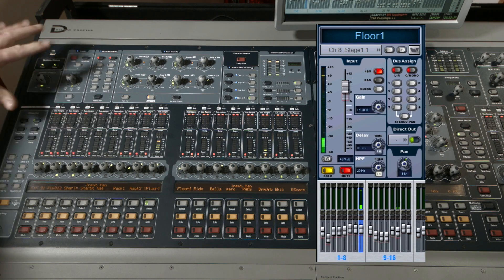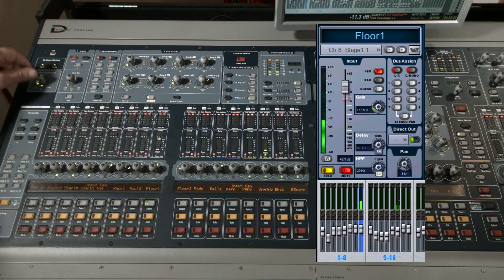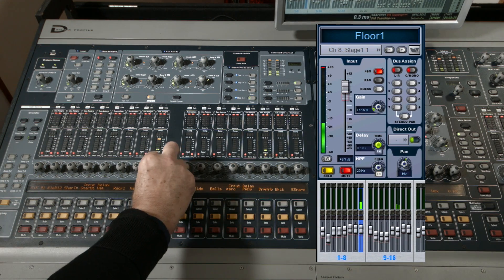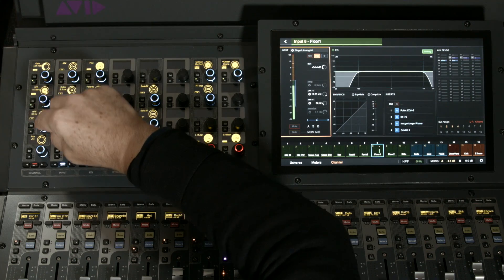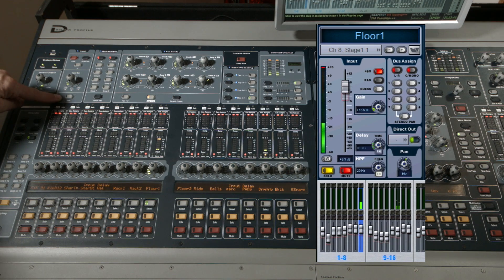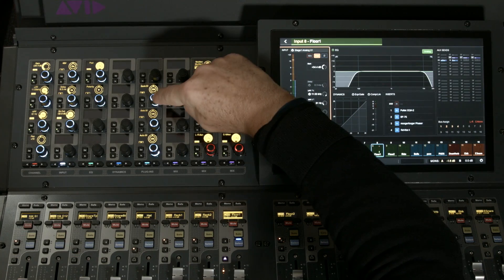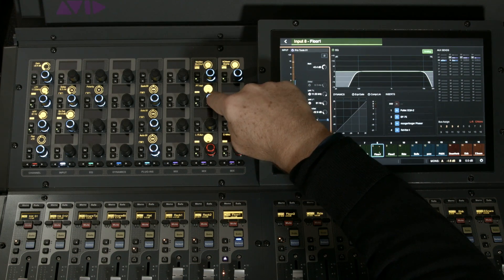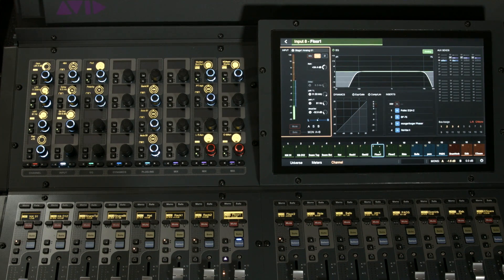Moving from Profile to S6L: 5. Inputs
This video compares the hardware and software input sections of VENUE Profile and S6L systems.

Join Avid live sound specialists Robb Allan and Chris Lambrechts for this 10-part videos series as they present detailed side-by-side comparisons of key VENUE | Profile and VENUE | S6L hardware and software workflows—highlighting how they are similar and differ. These videos are invaluable for engineers who are familiar with mixing on Profile and looking to get started fast on the new VENUE | S6L system.